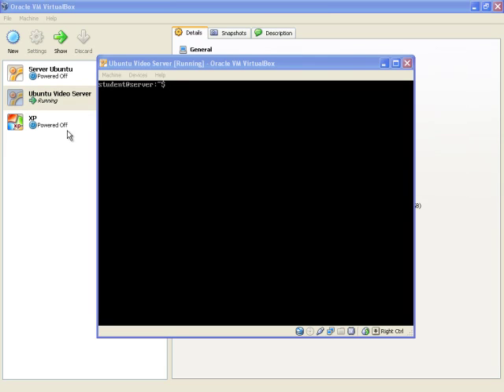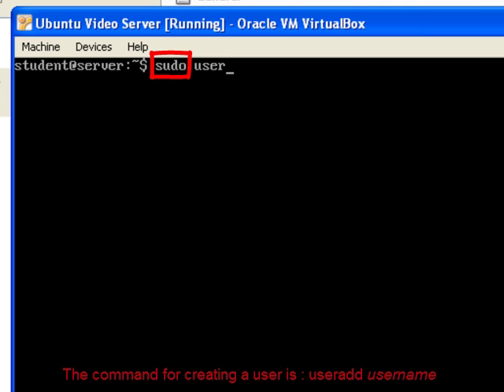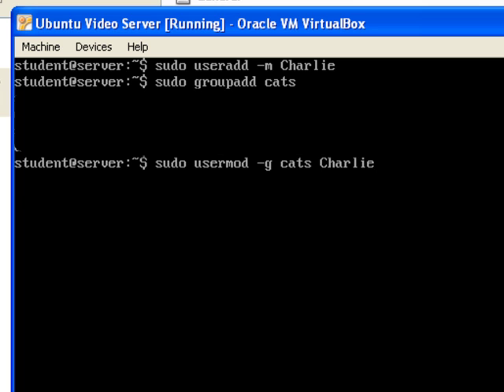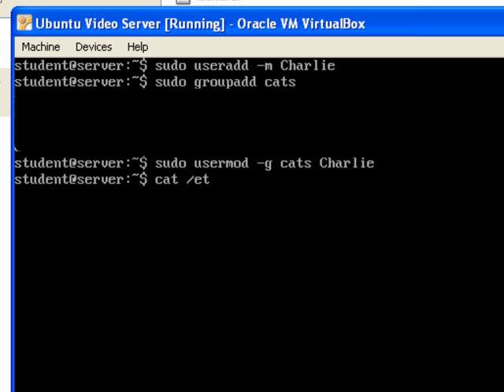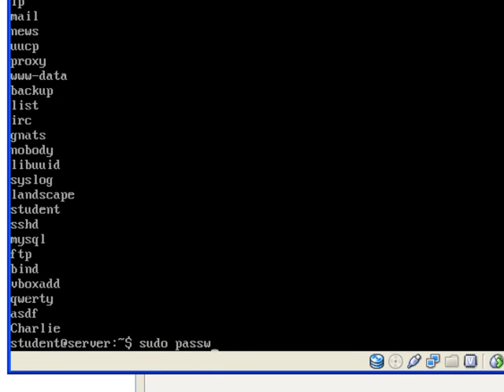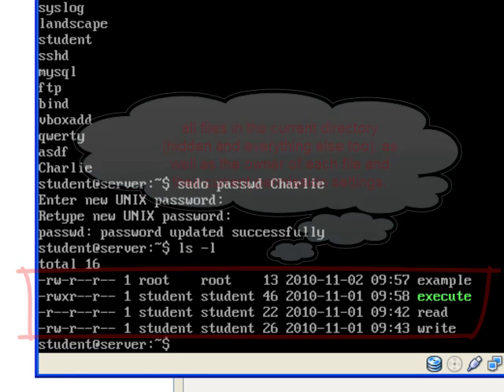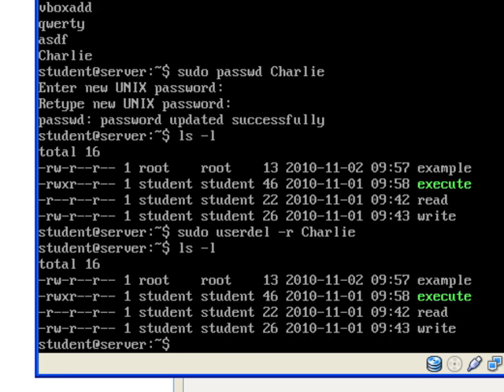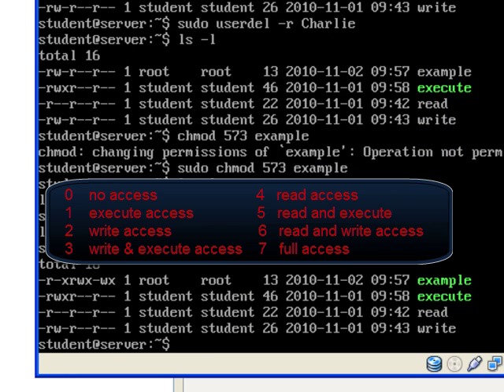Managing Users and Groups in Ubuntu Linux Server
A 6 minute video that gives you all the commands of how to do exactly what the title says: manage users and groups in Ubuntu Linux server.